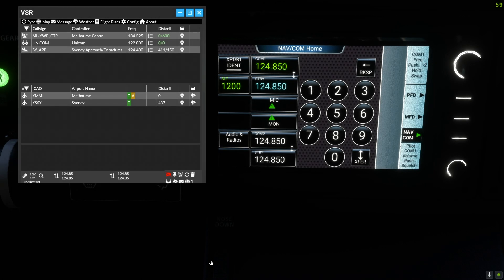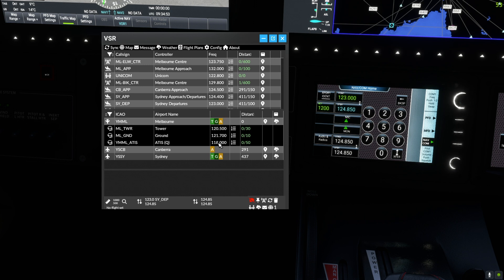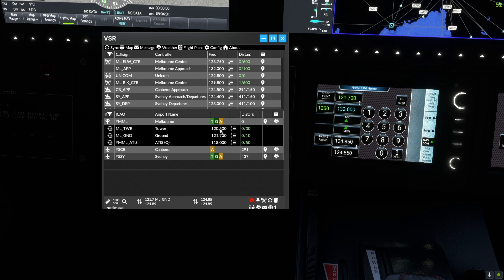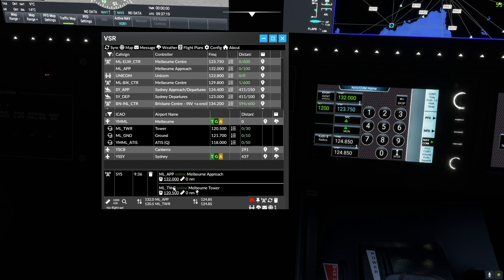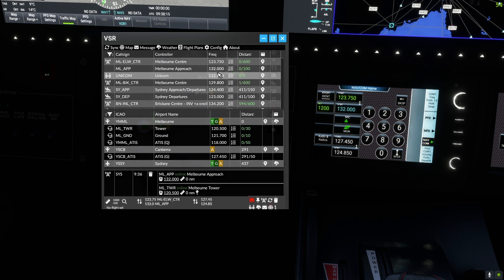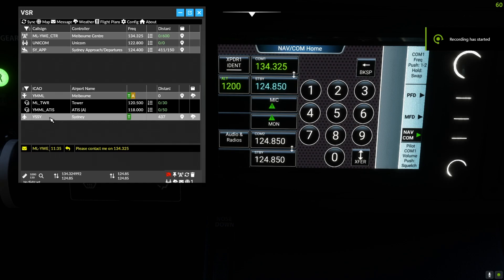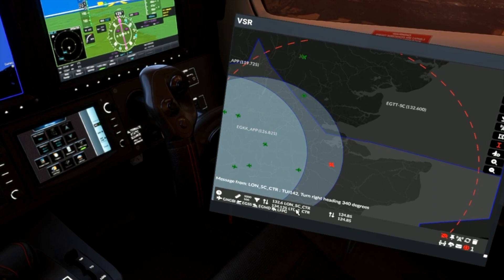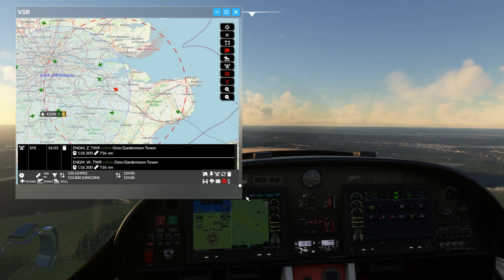VSR radio tutorial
VSR allows pilots to get VATSIM data direct into their cockpit, it is essential for VR pilots and non VR piliots alike.

This is part one of the tutorial series, covering VSR radio basics